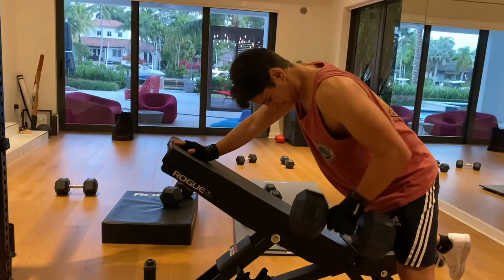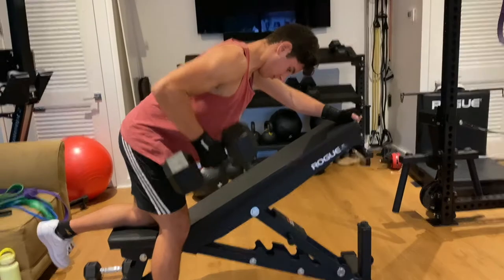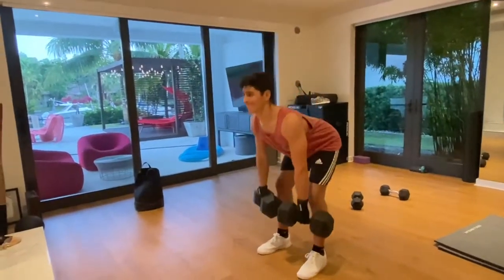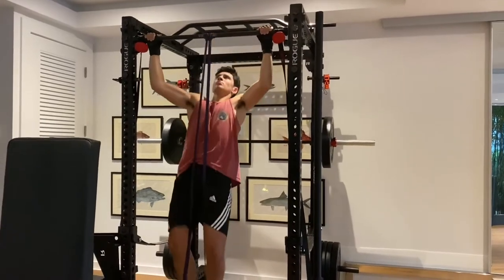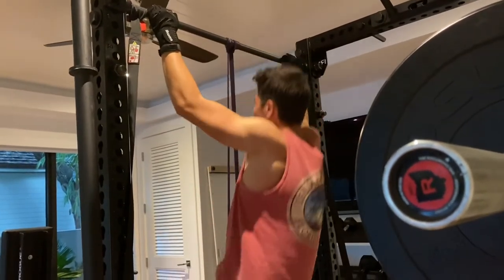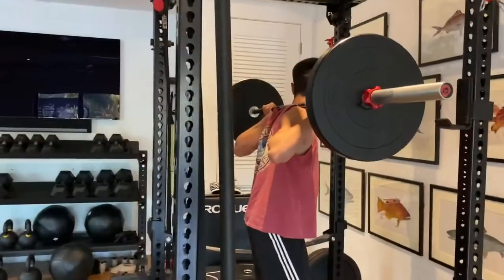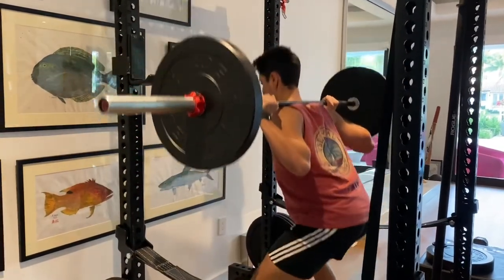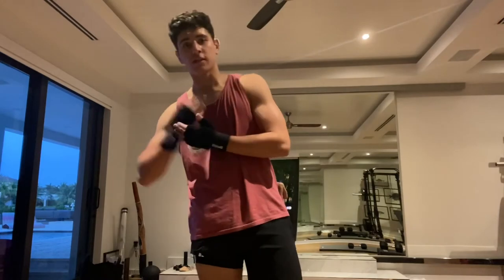Workout Series Ep. 3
Today I worked on my legs and back. Did not include my calf exercises or my deadlift, but here is a sneak peak into what makes me strong and fit!